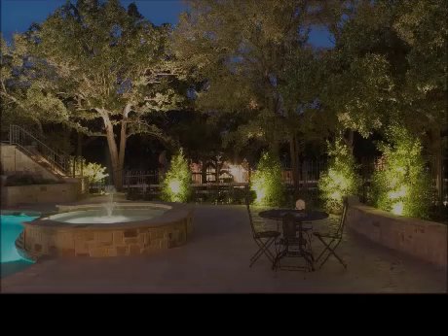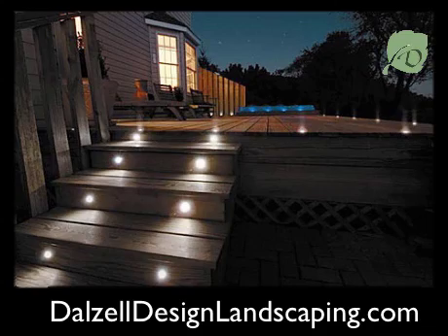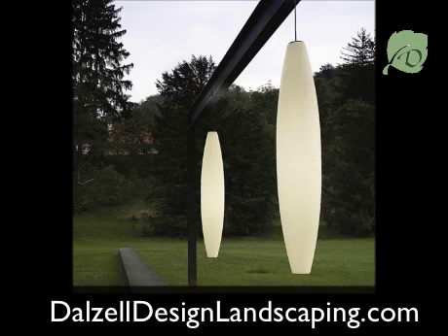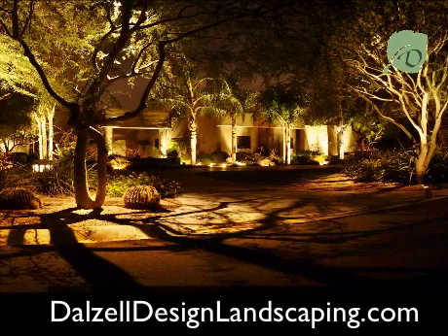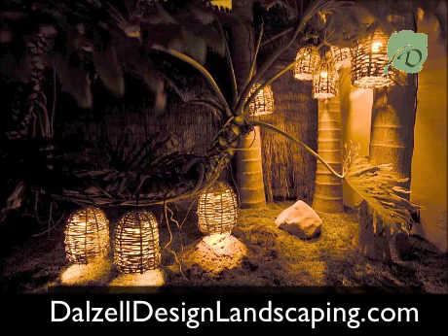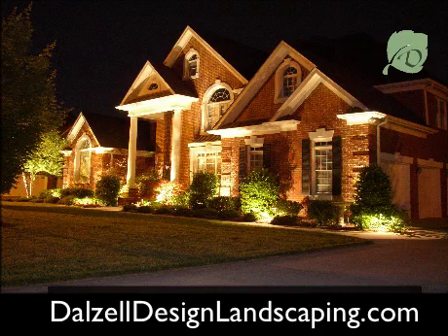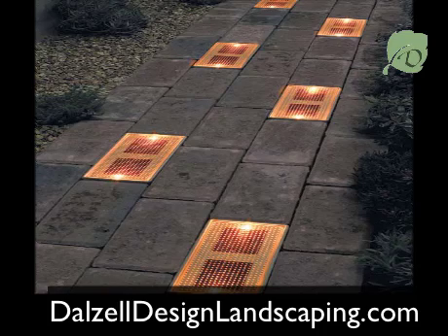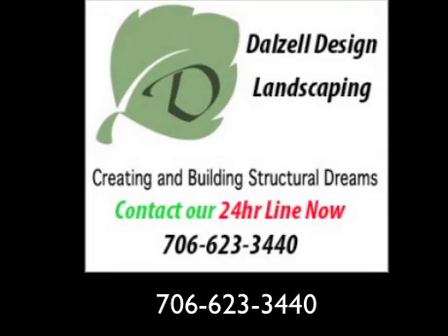Outdoor Lighting - Backyard Patio low voltange landscape lighting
Outdoor lighting for the unique at heart :)

Rather you live in Augusta GA or Hilton Head SC Dalzell Design Landscaping is committed to ensuring the best quality to out clients that love the best things in life. Celebrate, another year with a complete make over of your back yard with outdoor lights. Security for your largest investment. Safety for your family, and beauty, even at night as your low voltage lighting illuminates your back yard, patio and deck.

You never have to take the party indoors, as you can have Dalzell Design create you an outdoor kitchen for your meals, outdoor fire place for your comfort on the cold winter months, and outdoor lighting to keep the mood just where you want it.

24hours a day.